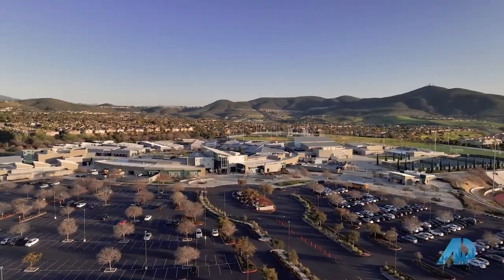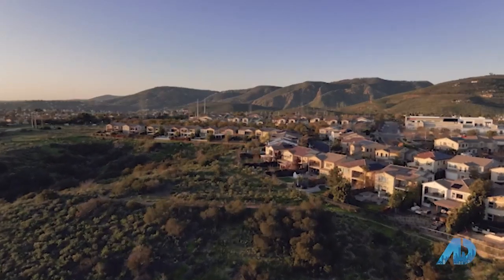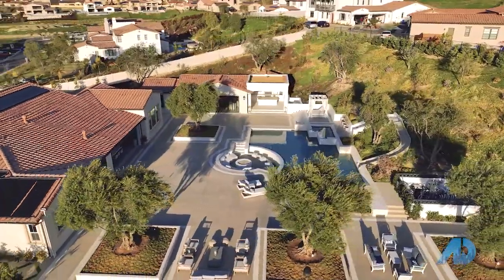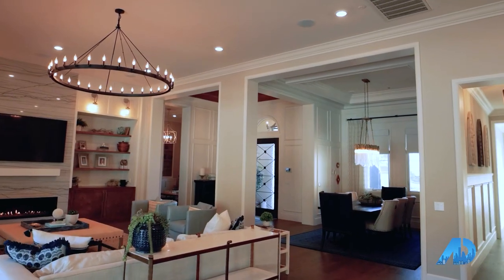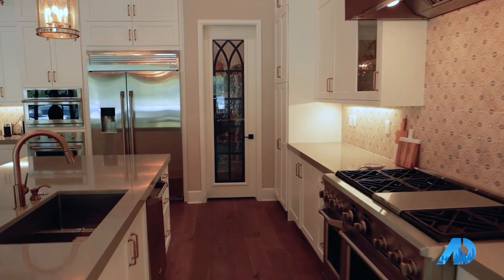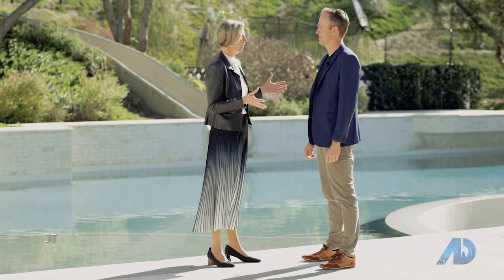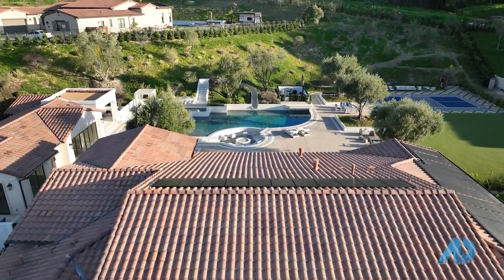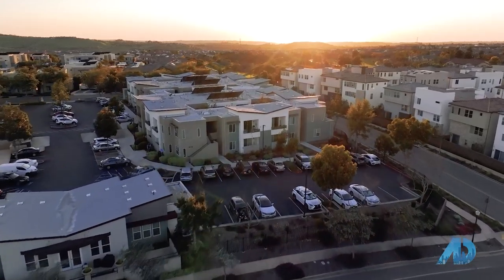American Dream TV: Selling San Diego. Black Mountain Ranch: A Hidden Utopia hosted by Team Kolker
So excited to share our first segment on American Dream TV: Selling San Diego. And what better place to start than the utopia that is Black Mountain Ranch where we live and work. Our segment features the stunning home of local designer Tiffany Monday and her tech worker husband Jeff Monday. We were lucky enough to take a peek inside their gorgeous home and learn why they chose 92127 to set down roots and raise a family.
Your San Diego Realtor® Team
Helping buyers and sellers to make informed and intuitive real estate decisions.
Relocation Certified.

Michelle Kolker, Esq.| DRE #10955415
Heather Wendlandt | DRE #02005343
Licensed with Compass, DRE #01527365